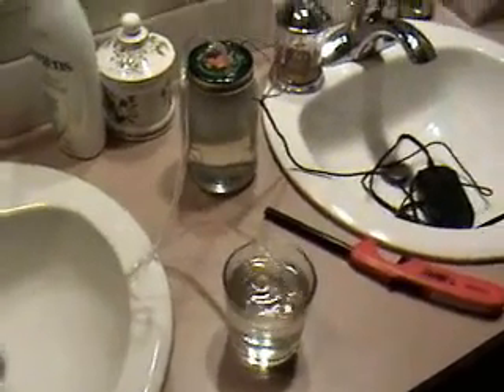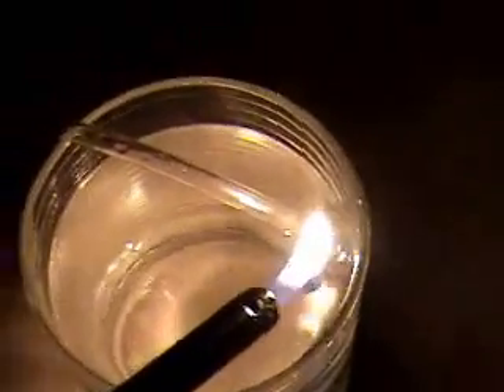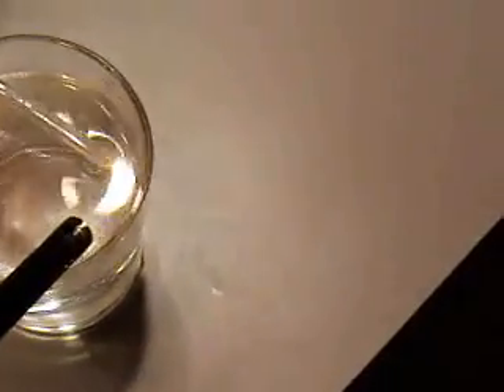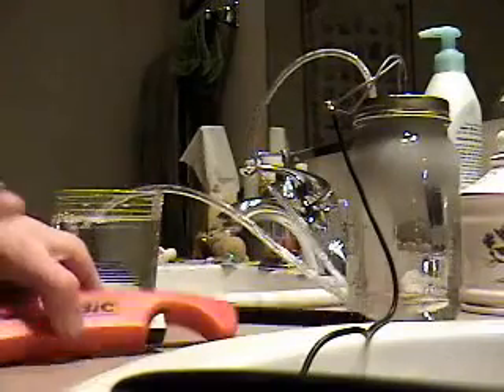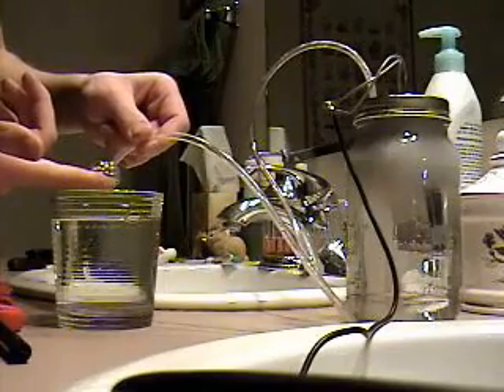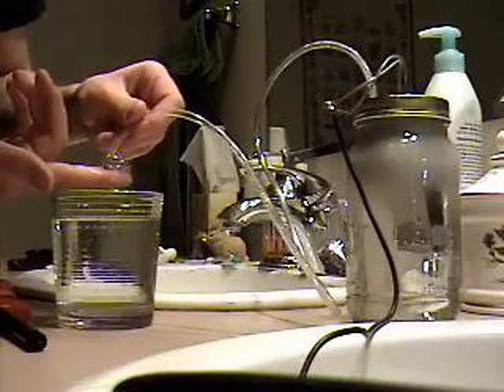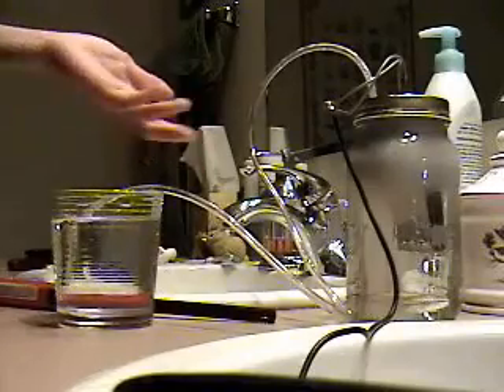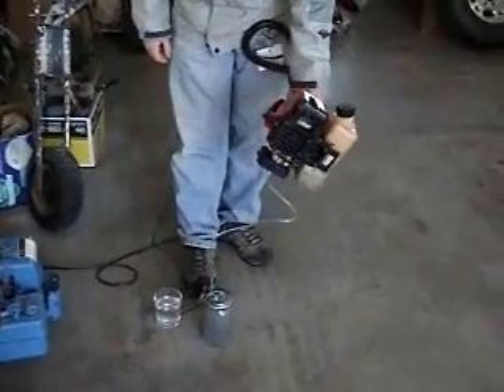Water electrolysis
This is a video of my homemade electrolysis thingy/